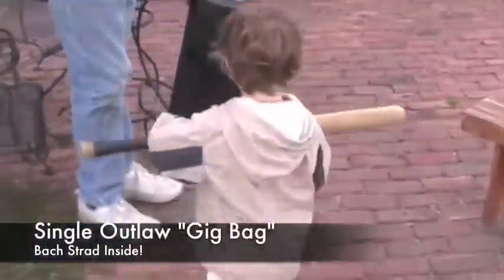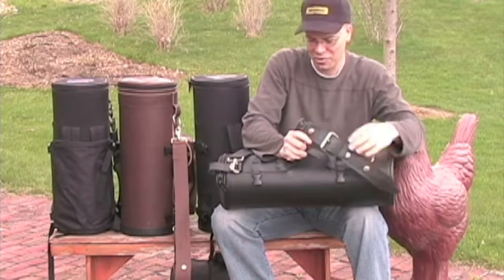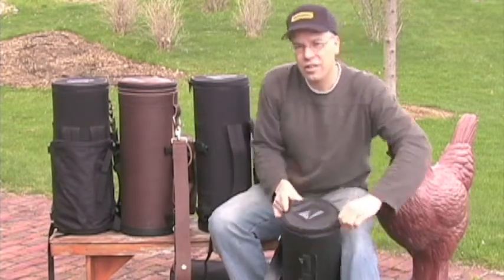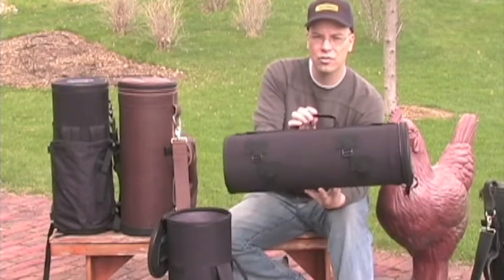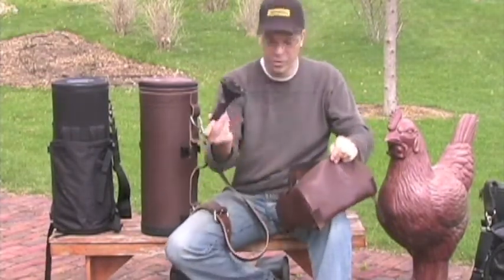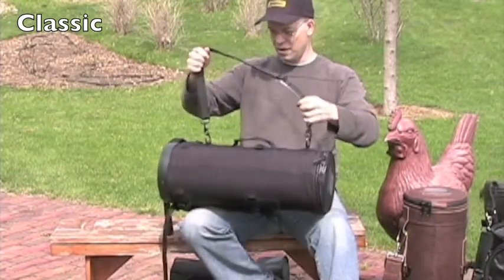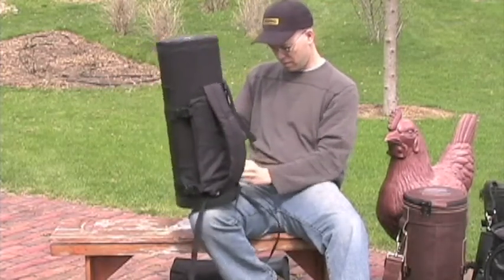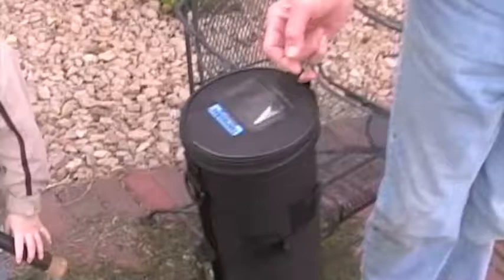Single Torpedo Bag Demo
Here's the run down and the smack down of our Single Case line up: Outlaw Loredo, Travelin' Tortoise, Single Outlaw, Loredo, and the ever popular Classic. These cases are used by Byron Stripling, Kiku Collins with Beyonce, Alan Chez on Late Show with David Letterman, Carl Fischer with Billy Joel, and 1000s of others.